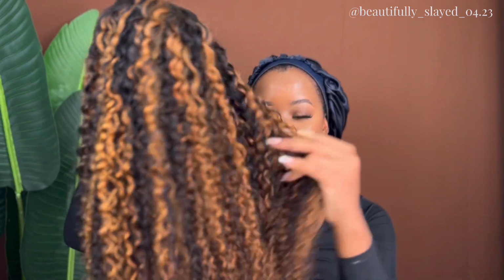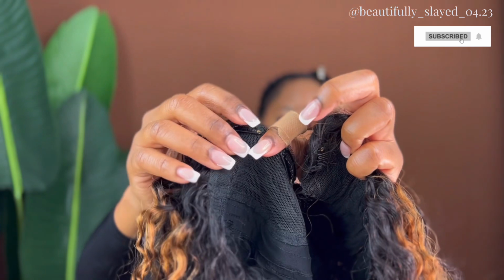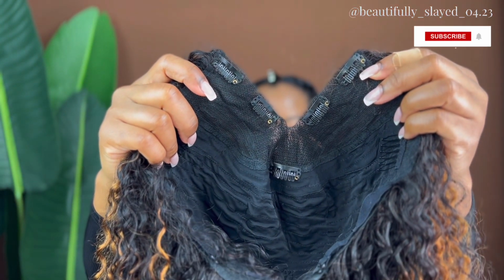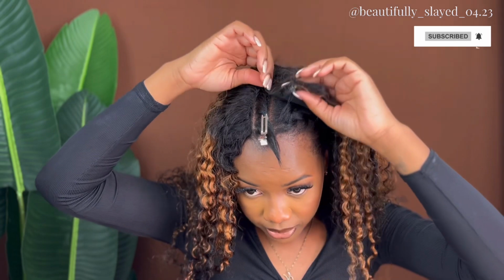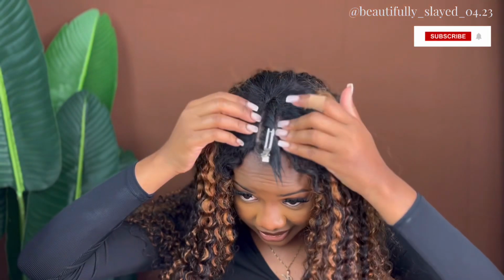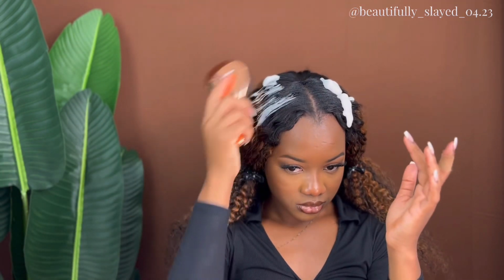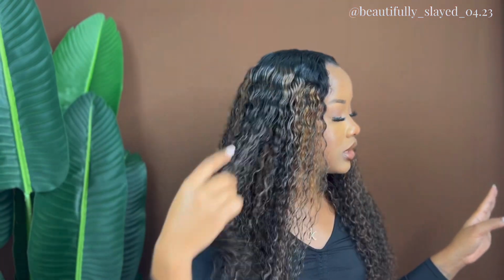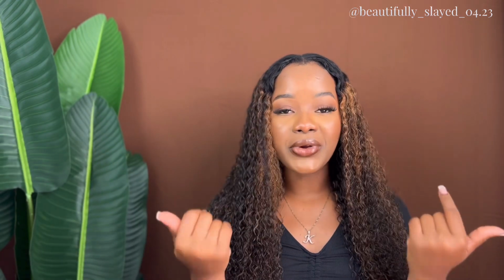Versatile V-Part Wig Install & Style| Quick and Easy V-part Wig Ft Unice Hair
Can Not Miss!!! Invisible HD lace Wigs available
Extra 5$ OFF Place order ON “UNice” App on your phone➤